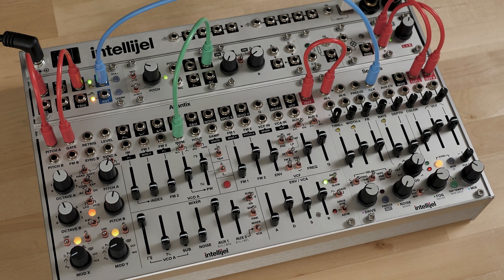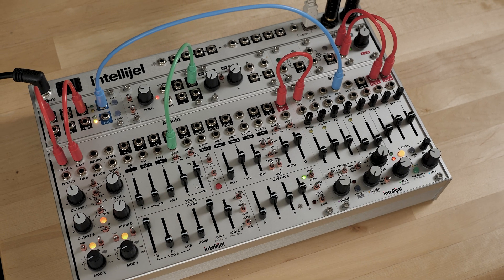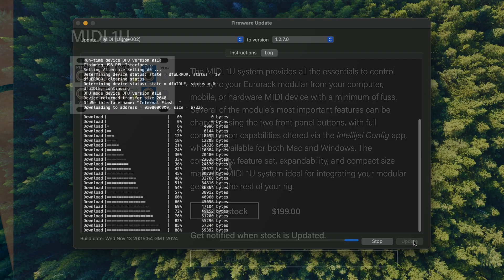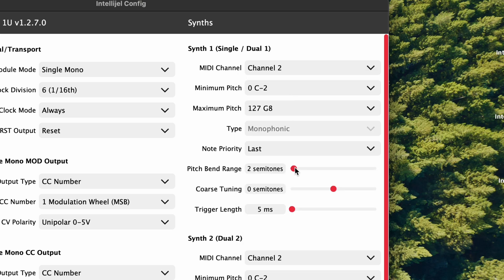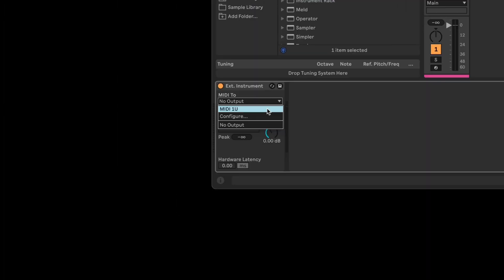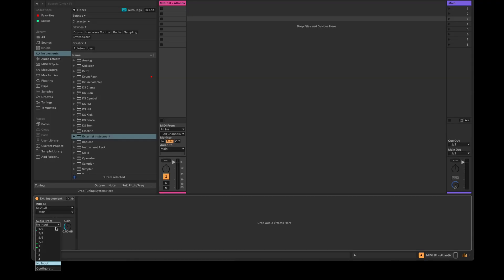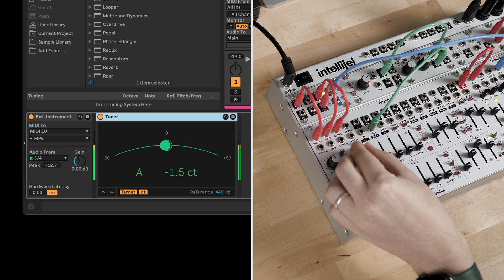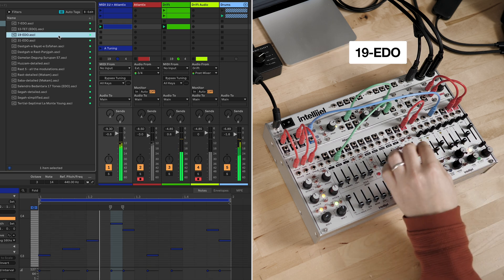Intellijel MIDI 1U: Using Ableton's Tuning System with Eurorack Modular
The latest firmware update to MIDI 1U makes it possible to use Ableton's Tuning System with Eurorack Modular. In this video, we show you how to set this up, allowing you to explore different scaling systems from the Tuning Library.

MIDI 1U 1.2.7.0 extends the pitch bend range of the module to 48 semitones. This makes it compatible with MPE, which is how Ableton translates scaling systems outside of 12 tone equal temperament to MIDI note information. Between Ableton & MIDI 1U, you can now keep your whole system in tune for composing and performing in all tuning systems.

Incidentally, this also means you can now control the output of MIDI 1U with MPE controllers set to a single channel, for more expressive control of your system.